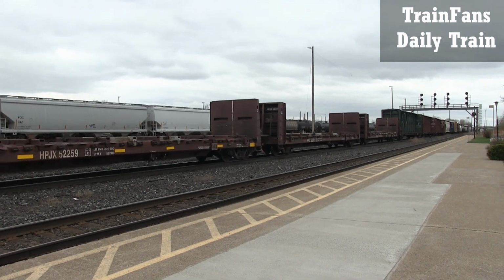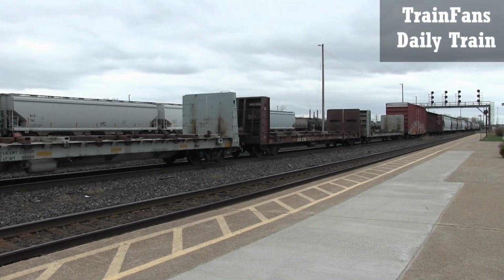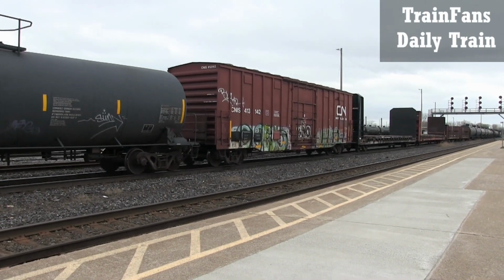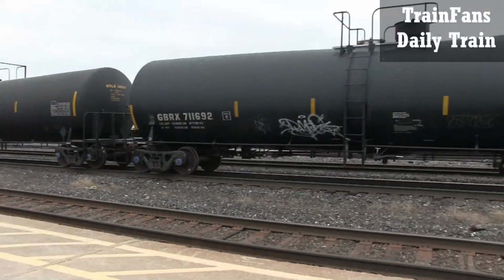Manifest Train CN 3091 & CN 3280 Locomotives Sarnia Ontario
Manifest Train CN 3091 & CN 3280 Locomotives Sarnia Ontario Apr 18 2023

Trains mostly located on the Strathroy Sub in Sarnia, London and Woodstock, with Manifest, Autoracks, Tankers, Hoppers, and more.